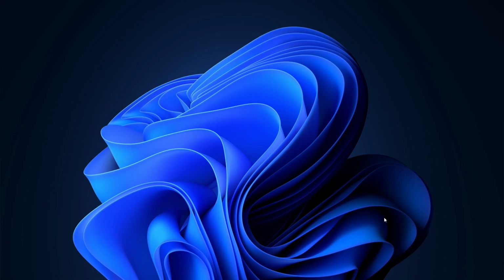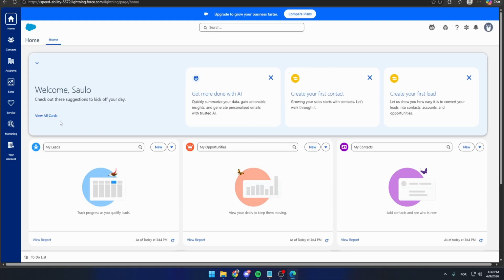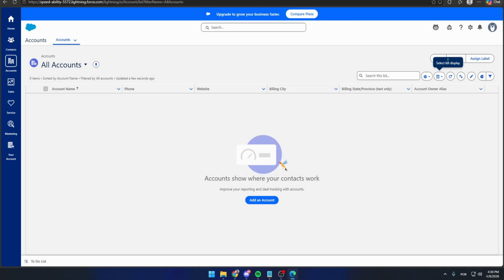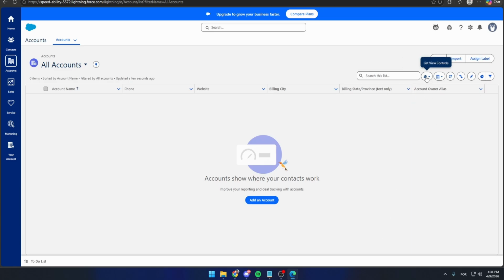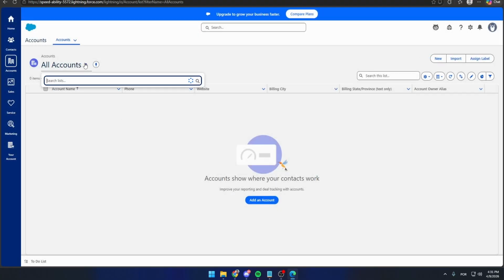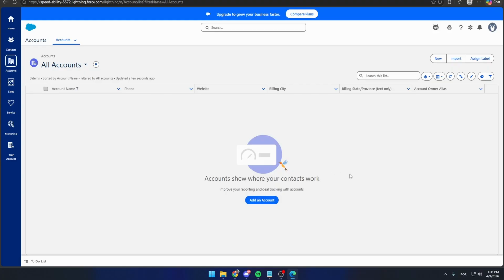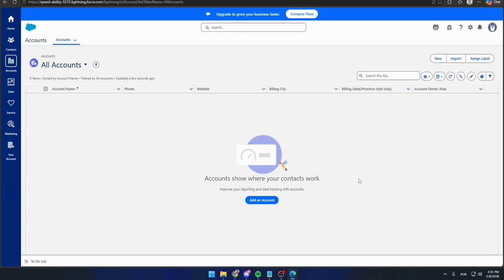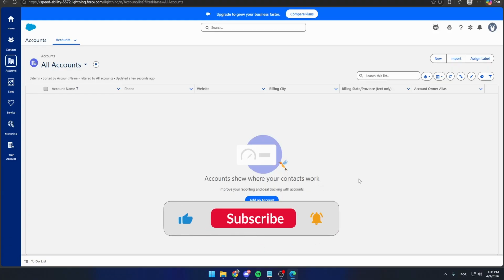HOW TO MERGE ACCOUNTS ON SALESFORCE (STEP-BY-STEP GUIDE 2026)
In this 2026 step-by-step tutorial, you’ll learn how to merge duplicate accounts in Salesforce and keep your data clean and organized. If you have multiple records for the same company or client, this guide shows you how to combine them correctly.

Merging accounts in Salesforce helps avoid confusion, improve reporting, and maintain accurate customer data.

In this video, you’ll learn:

Why duplicate accounts happen
How to find duplicate accounts in Salesforce
Using the “Merge Accounts” feature
Selecting master and duplicate records
How data is combined during the merge
What happens after merging